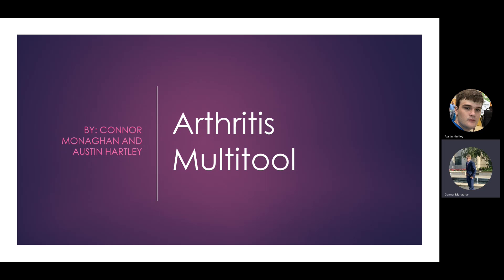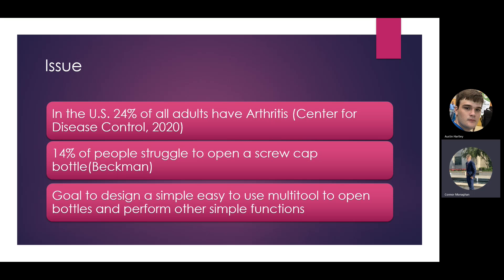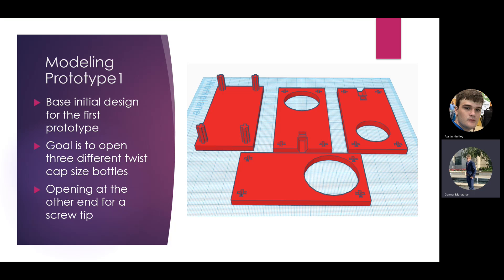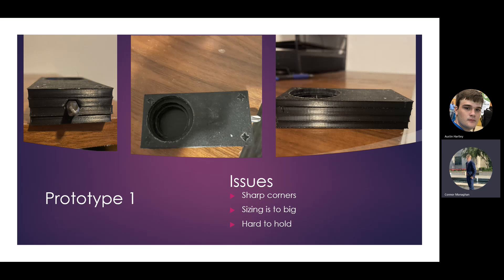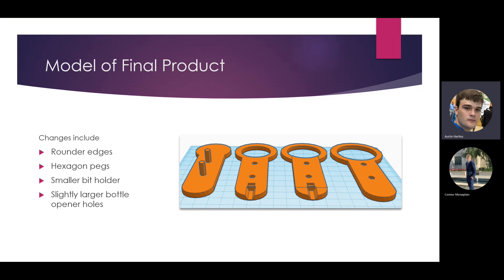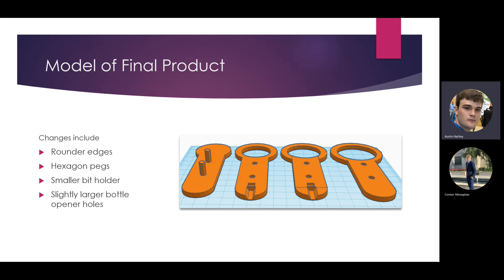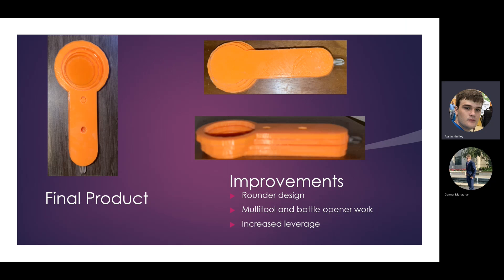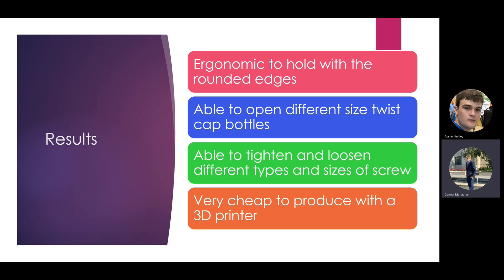Connor Monaghan and Austin Hartley present their project on Arthritis Multitool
Connor Monaghan and Austin Hartley present their project on Arthritis Multitool for the Modern Biomedical Technologies class